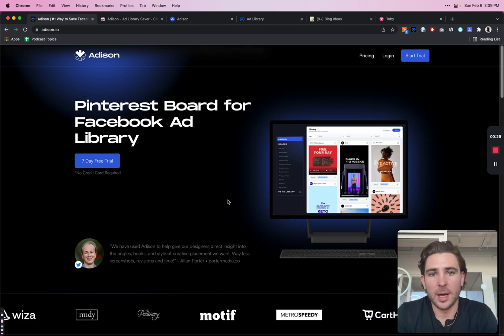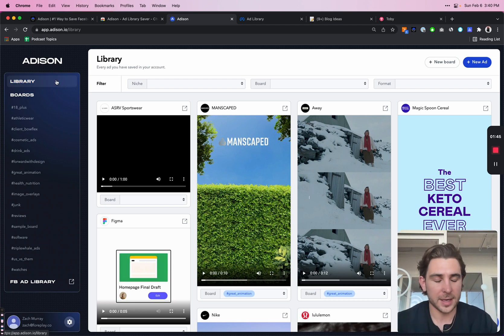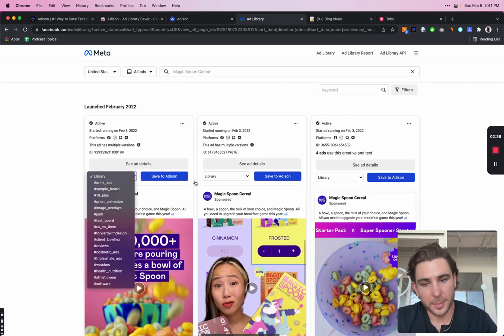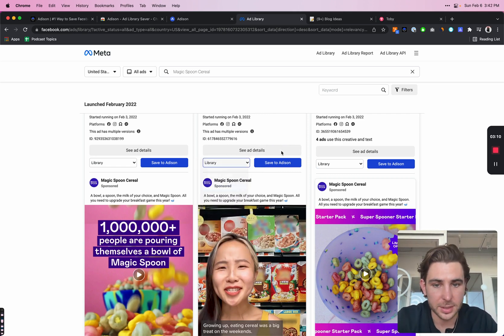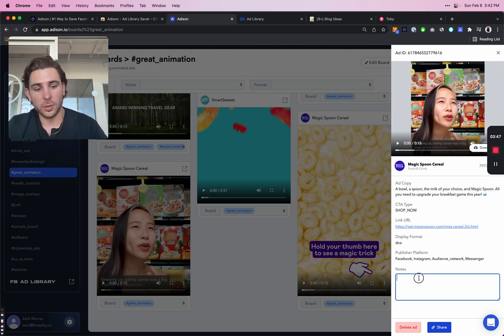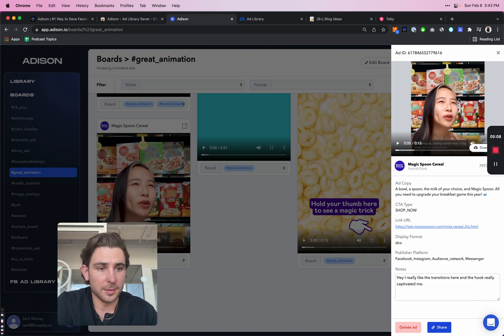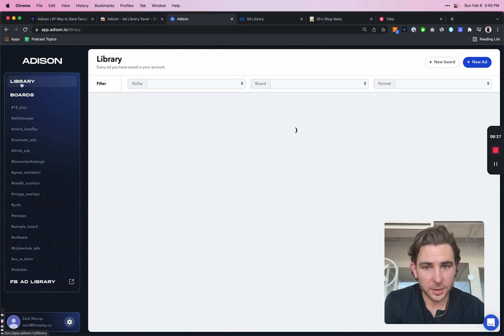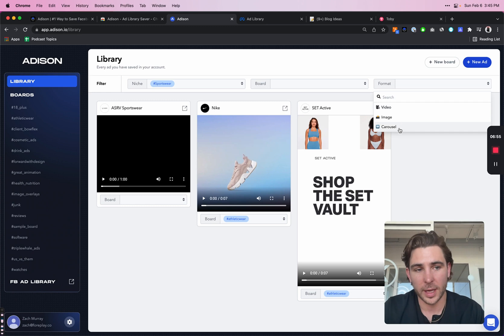How save ads from Facebook Ad Library - Adison.io Tutorial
00:00 Creating your account and Downloading Chrome Extension
00:47 How to save ad from Facebook Ad Library
01:40 Viewing Facebook ad meta data
02:00 Adding notes to an ad
02:30 Sharing Facebook Ad Inspiration
02:50 Filtering your ad library